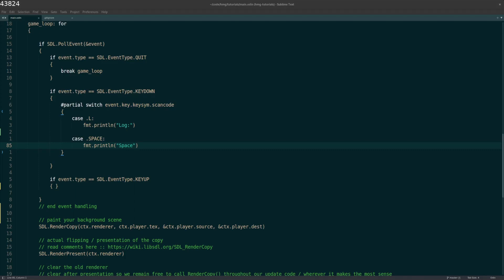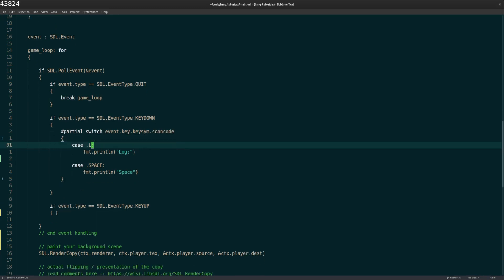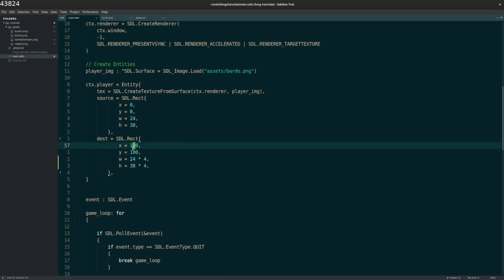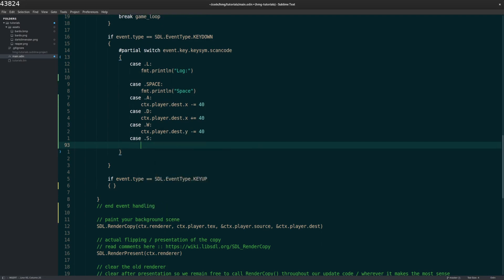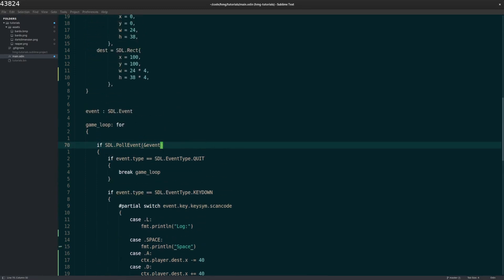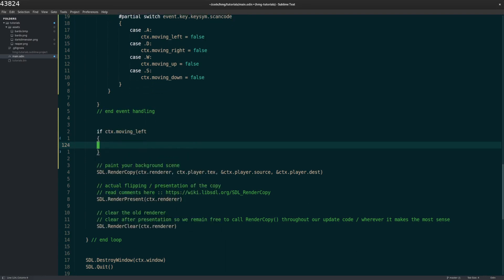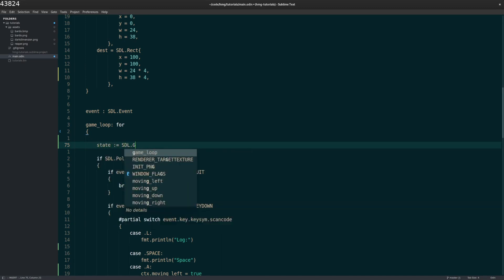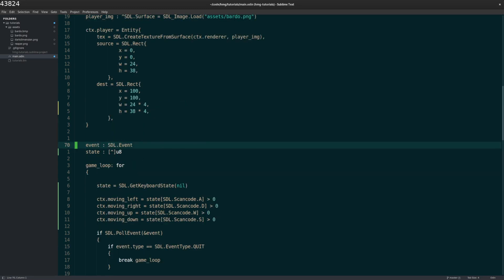Handing Keyboard Input with SDL2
In this video I cover basic player movement using the SDL2 library and Odin Lang.

I ran into a couple of problems when I first started:

- choppy movement
- single-direction movement only

Finally, after several hours / days of searching and trial and error I found a solution that works.